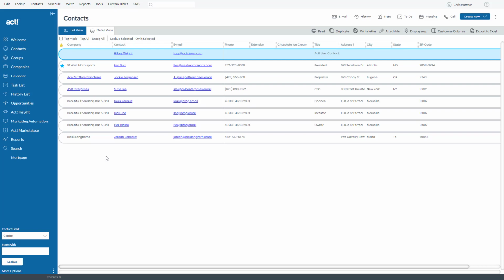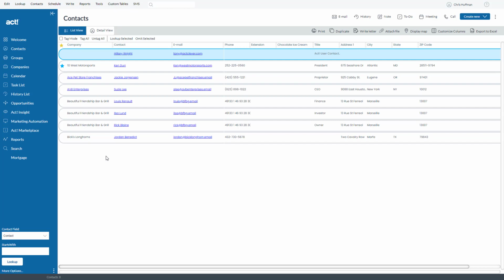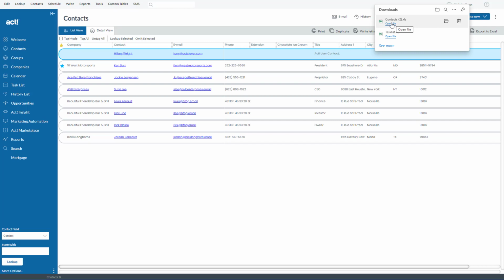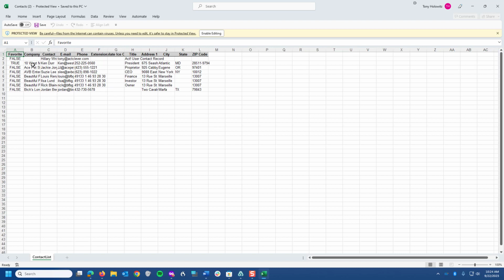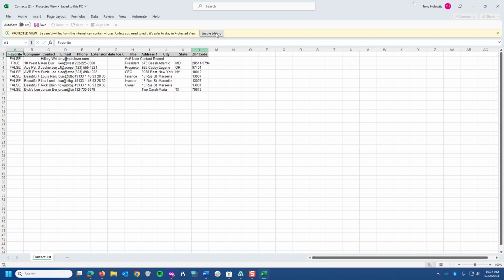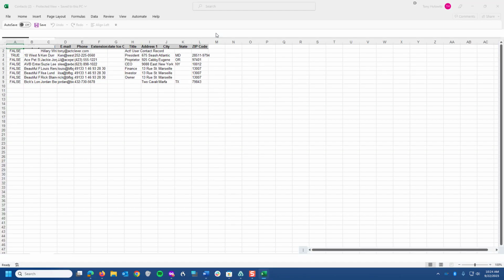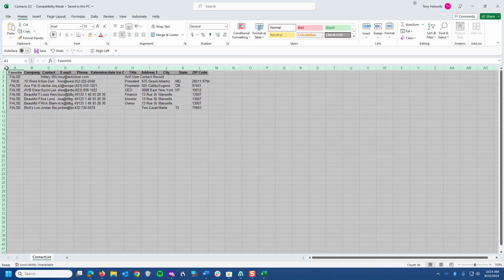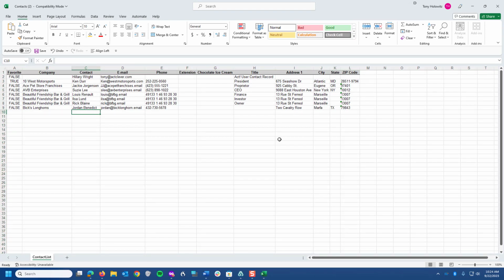Exporting a Act CRM Information to Microsoft Excel via List View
In this tutorial, Tony Holowitz guides users through the process of exporting contact list information from Act Premium Cloud to Microsoft Excel. The procedure is straightforward and beneficial for users who prefer to manage or manipulate their CRM data using Excel's versatile functionalities.

Tony begins by demonstrating the list view within Act Premium Cloud, where he has a list of eight contacts displayed. To export this data to Excel, users simply need to click on the “Export to Excel” button located at the top right of the interface. This action initiates the export of the list, including all visible headings and corresponding data, directly into an Excel file.

Once the export is complete, the Excel file can be opened immediately. He emphasizes the ease of editing within Excel, such as adjusting field sizes to better fit the data.

This quick and efficient method offers a seamless transition of data from Act CRM to Excel, enabling users to further work with their data in a platform that may offer more flexibility or familiarity for certain tasks.

Key takeaways:
- **Simple Process**: Exporting data from Act CRM to Excel involves a straightforward click on the “Export to Excel” button.
- **Data Integrity**: The export maintains all data and headings as displayed in the CRM list view.
- **Immediate Accessibility**: The exported data is readily accessible in Excel, where it can be edited or manipulated as needed.
- **User Flexibility**: This functionality is particularly useful for users who need to perform detailed data analysis or formatting in Excel.
- **Efficiency**: The quick export feature saves time and simplifies data management tasks, making it a practical tool for frequent Excel users.